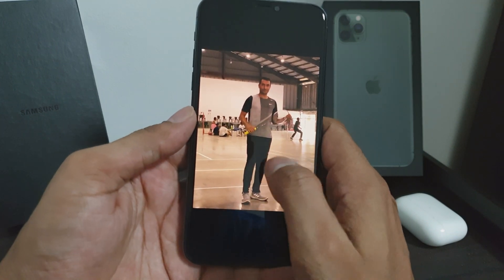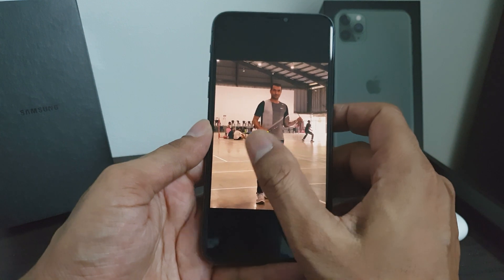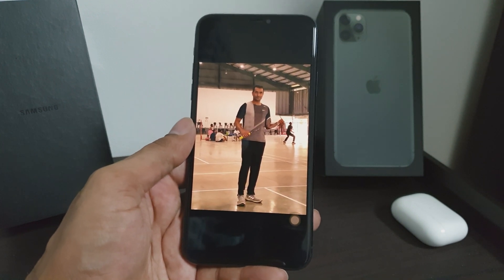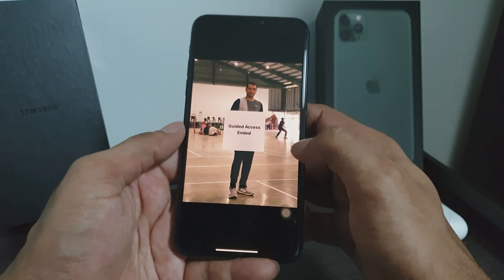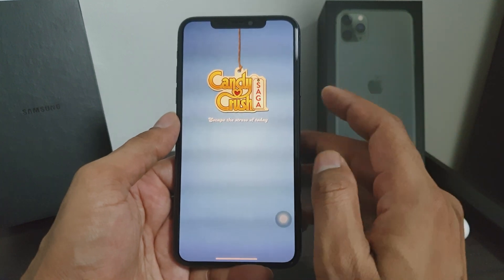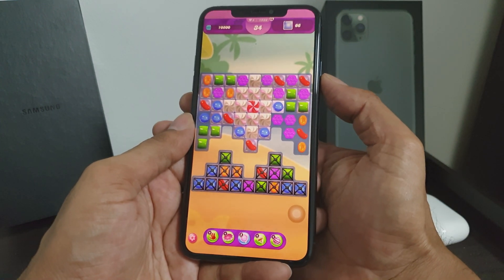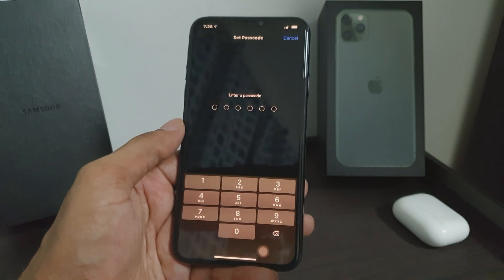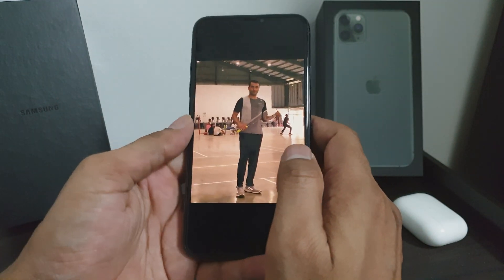How to use Guided Access in iPhone and iPad 2021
How to use Guided Access in iPhone and iPad 2021 In this video I have explained step by step everything.
hello everyone,
Welcome to Tips And Tricks With Hasan YouTube Channel. In This Video I have explained here about the guided access option on iPhone and iPad . I have the same video in Bengali language as well.

Using this settings you'll be able to lock your iPhone in to a single application or even in a single photo as well from your gallery.
I'm sure you guys will know some of these but hopefully you walked away from this video learning at least one new tip that you can utilize on your iPhone here in 202

▬ STAY UP-TO-DATE! ▬
Do you know any other iPhone tips/tricks that I didn't mention in this video?